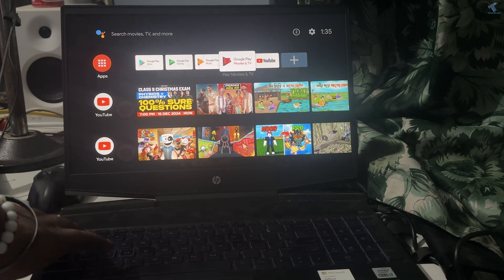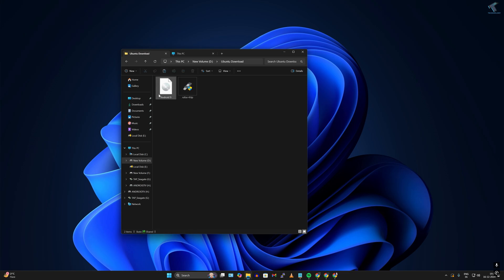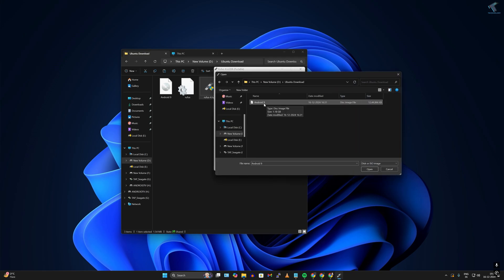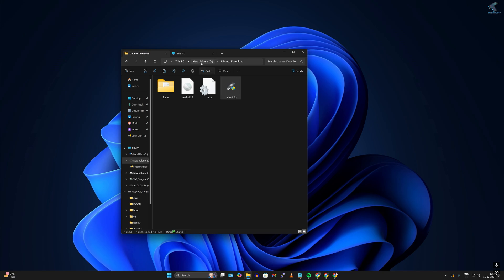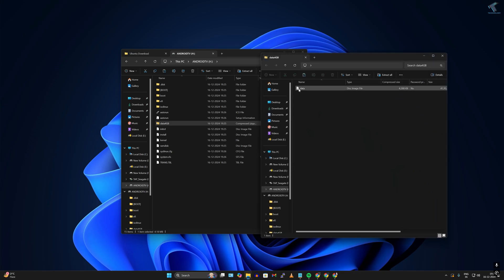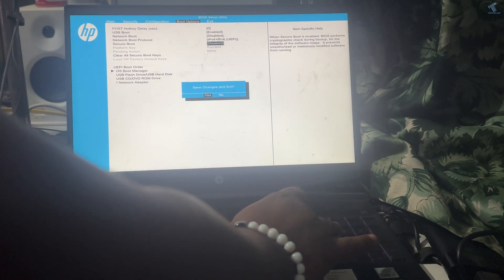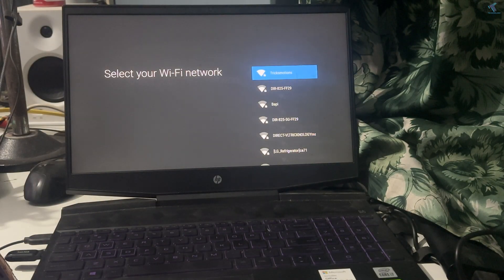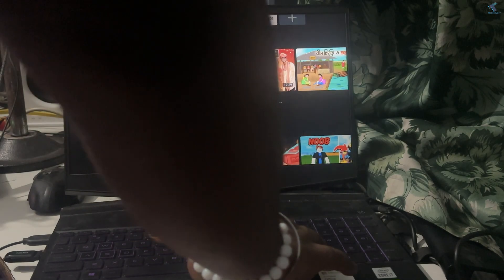RUN Android TV on OLD Laptop or PC with JUST a USB Pen drive!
Here in this video tutorial, I will show you guys how to install or run Android TV on your old Laptop or PC using USB drive.